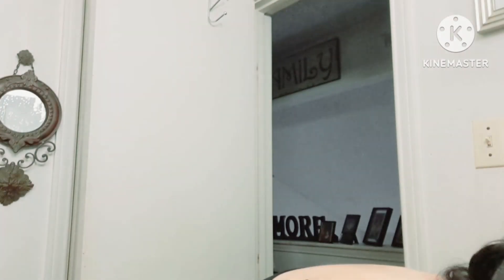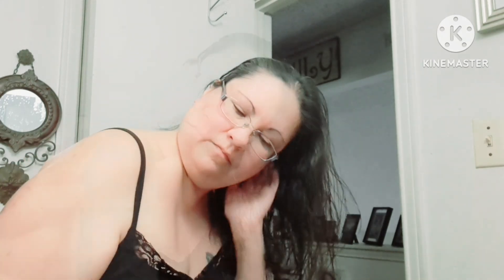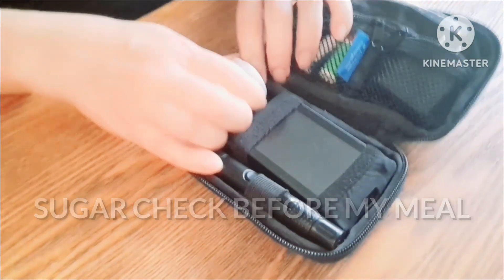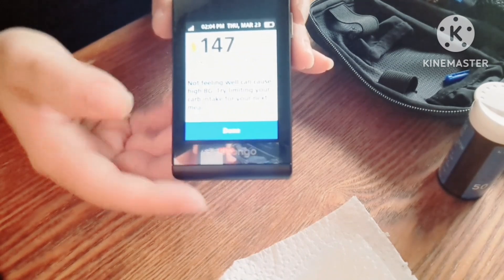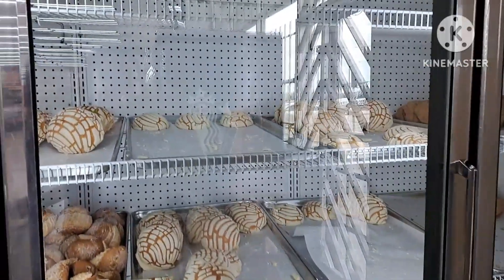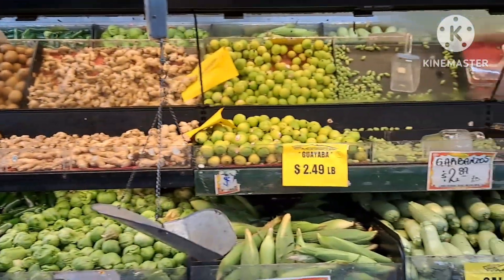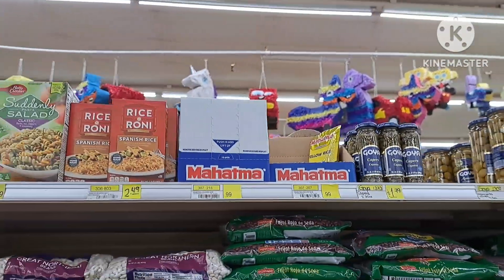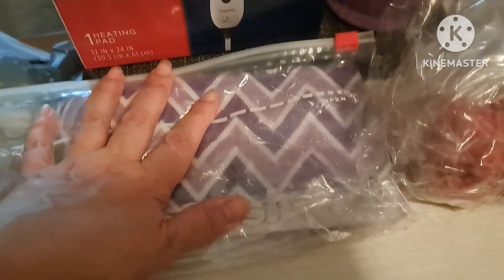Spend ANOTHER day off work with me.